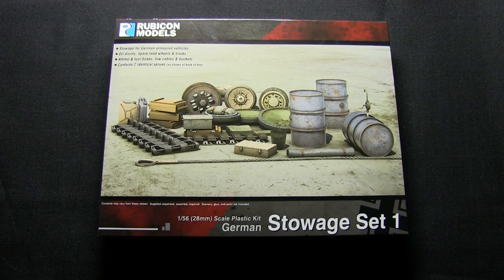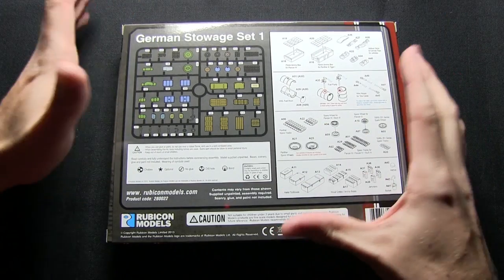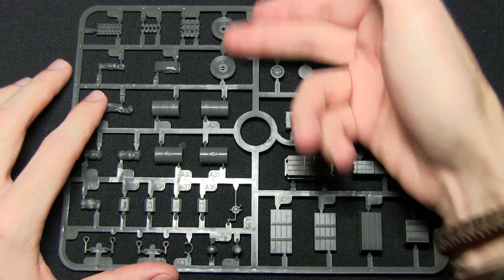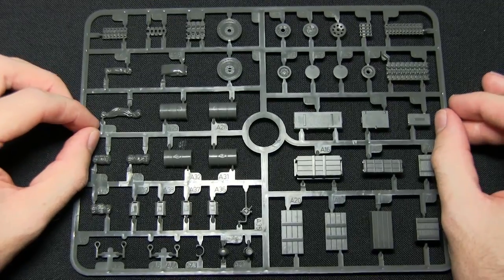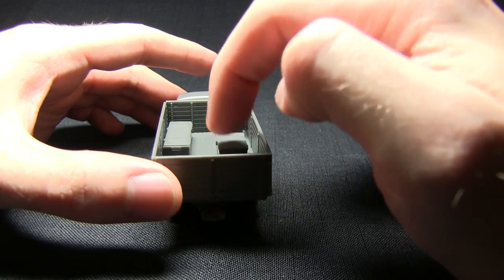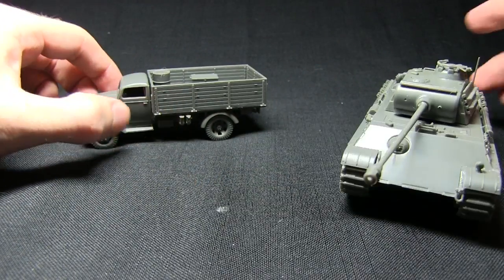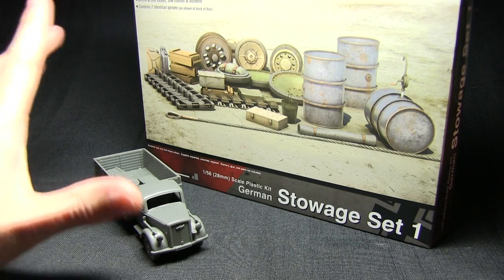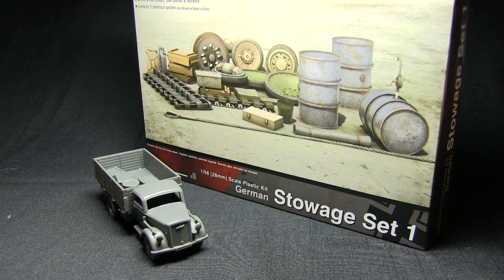Rubicon Models German Stowage Review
In this weeks Rubicon review we move away from vehicle kits to take a look at the German Stowage kit.

Check out Rubicon Models webstore for more information on where you can pick up your own: